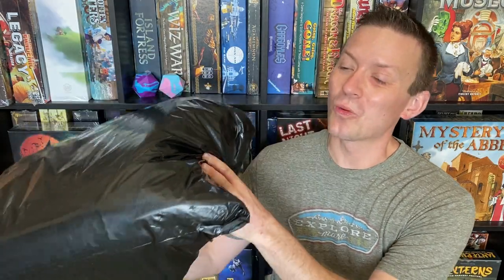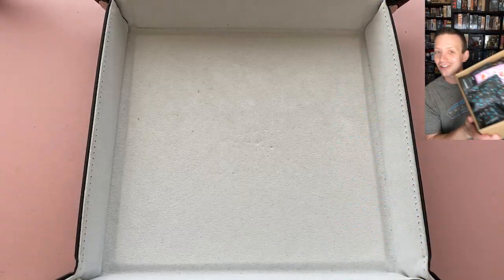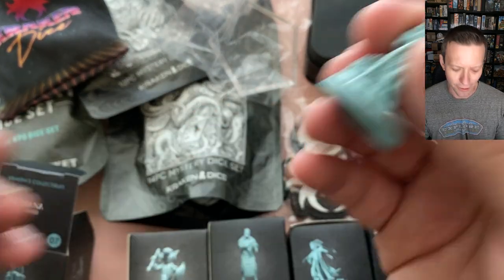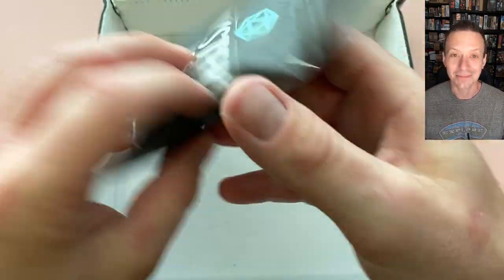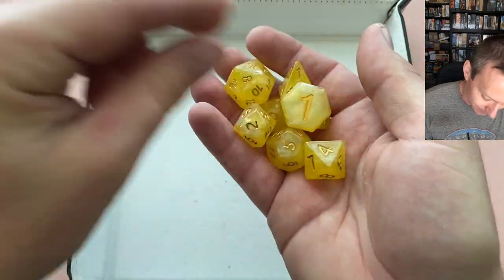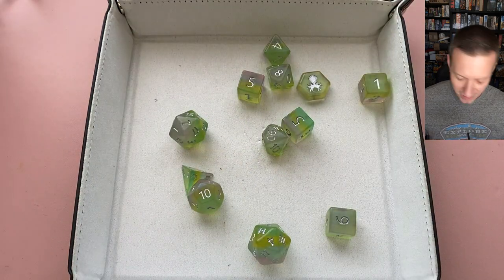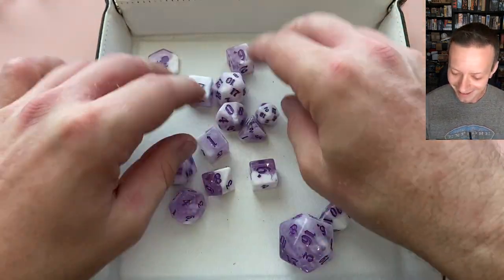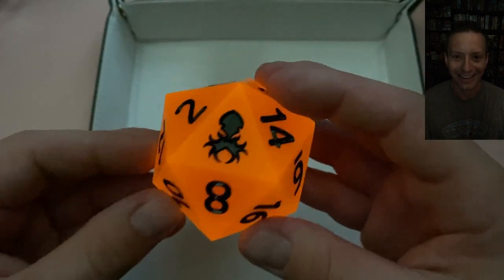How To Collect Dice Like A DICE DRAGON! | Kraken Week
Unboxing and review of Kraken Dice: acrylic sets, resin dice, liquid core dice, mini dice, chonk D20s, metal dice, mystery dice packs! I went crazy during their Spring Sale to show you all the free math rocks you can collect during one of these sales!

Looking for some dnd dice or some cool dice sets? Get some amazing, high quality dice during a stacking freebie sale and fill up your dice hoard. Don't miss some great new dice for your next RPG at a great price, they've got ANOTHER SALE GOING RIGHT NOW!

The perfect dicegoblin activity to expand your dice collection!

Is this the dice set for you and your D&D / Pathfinder / TTRPG and adventuring needs?

Let's get to the table and start rolling!